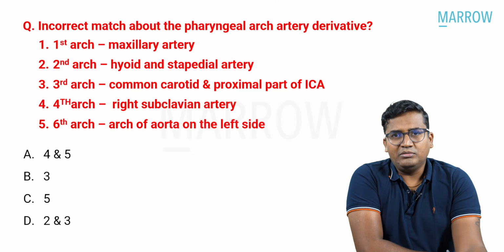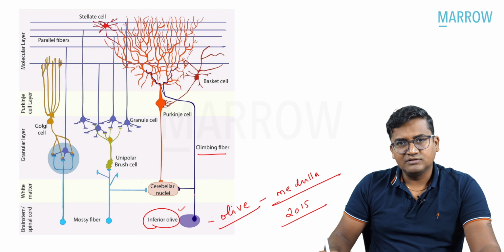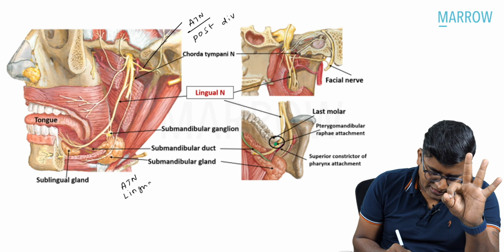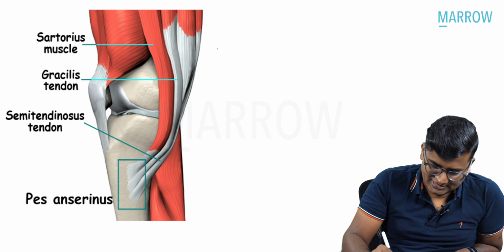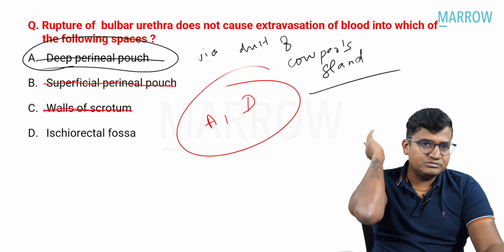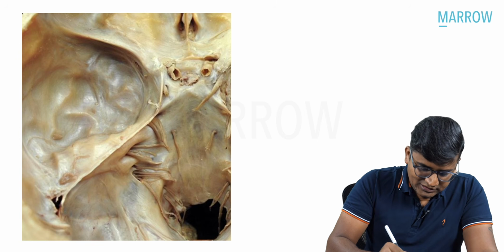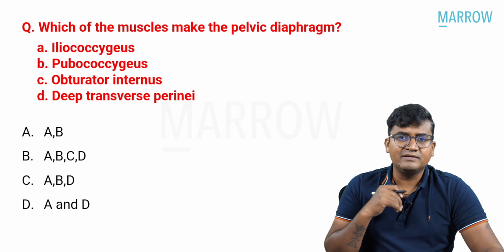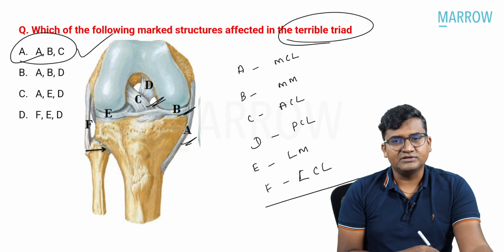Exam Recall Series (INI CET Nov '22) - Anatomy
Sessions on 24/12/2022:
1. Surgery INI-CET Nov '22 Recall - 6 PM

Sessions on 25/12/2022:
1. Biochemistry INI-CET Nov '22 Recall- 2 PM
2. Ophthalmology INI-CET Nov '22 Recall- 6 PM